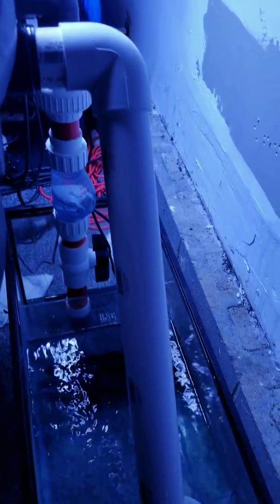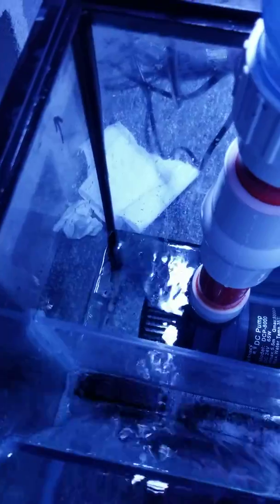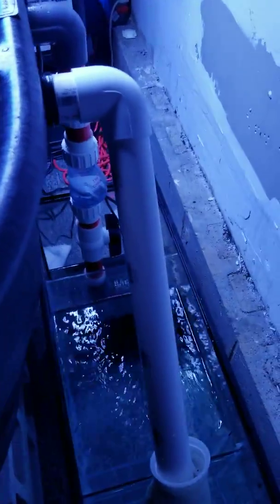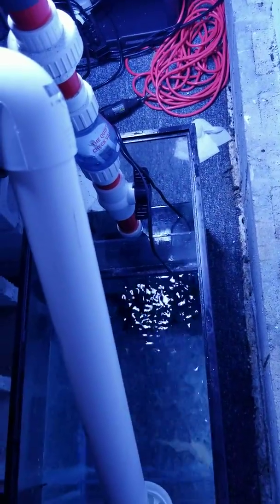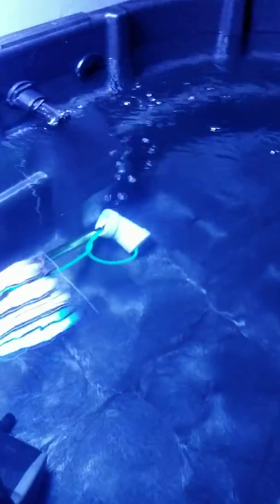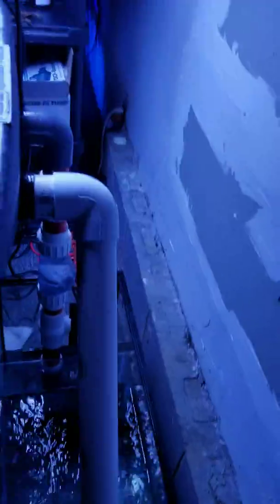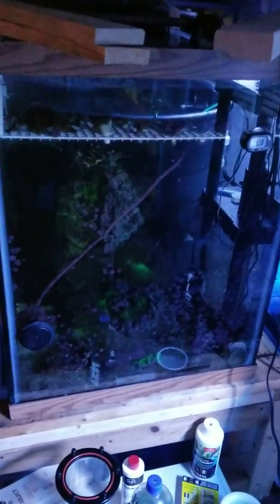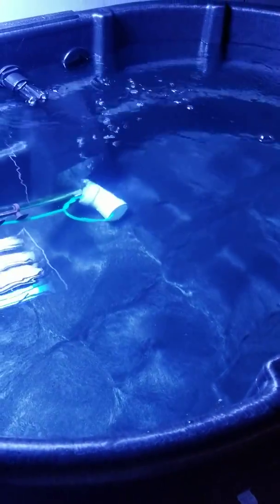April 22, 2019